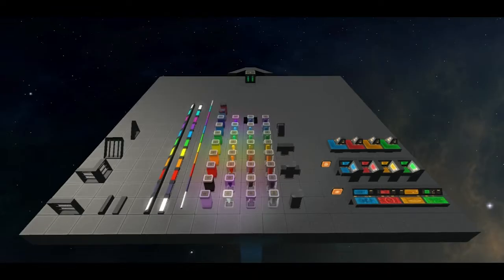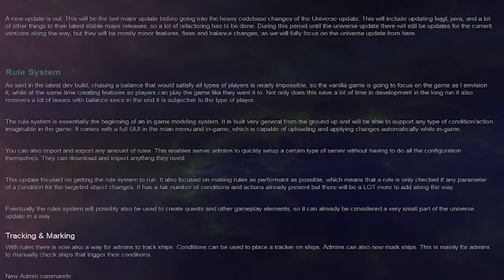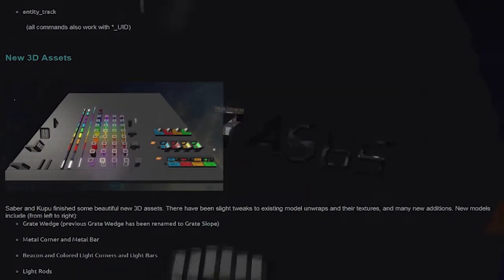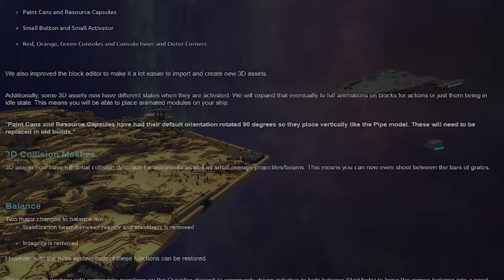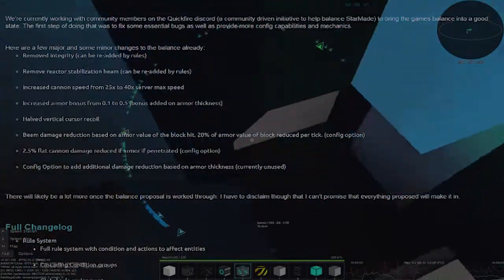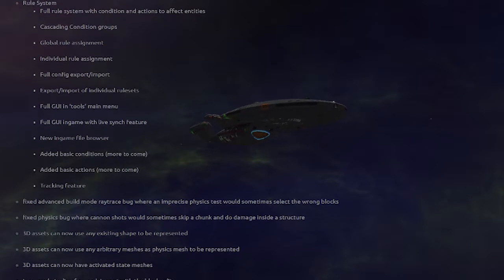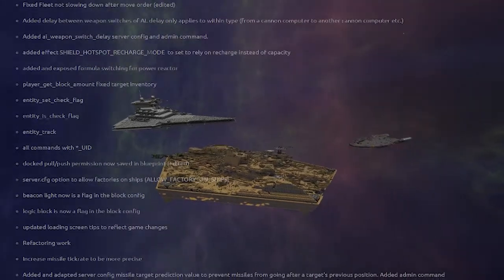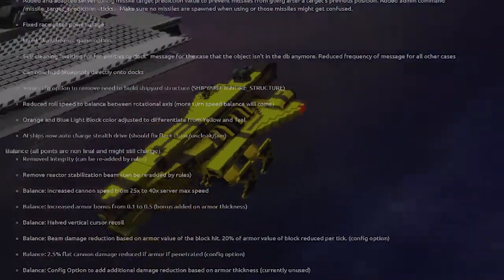StarMade: Factories on SHIPS!!! Update 0.201.337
StarMade v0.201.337 LOD Blocks, Rule System, Balance, Fixes
Factories on ships.